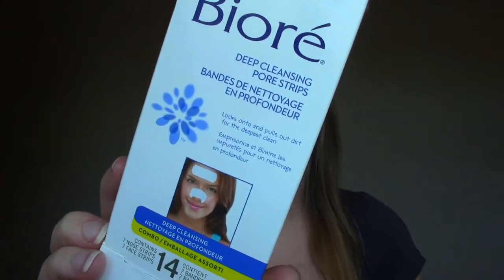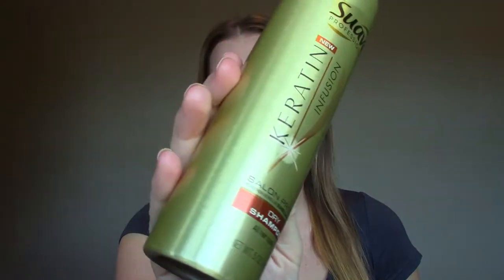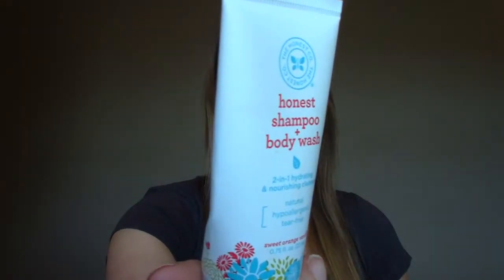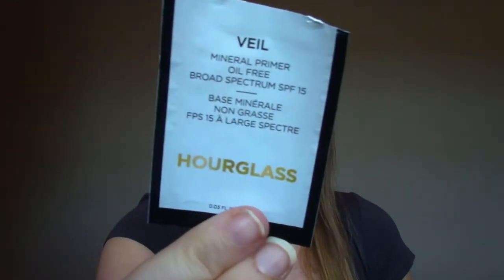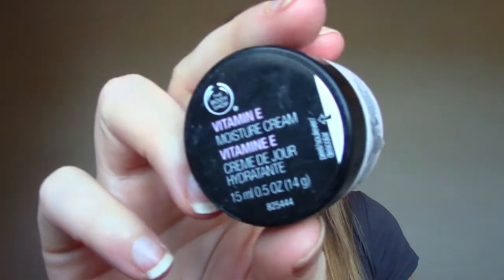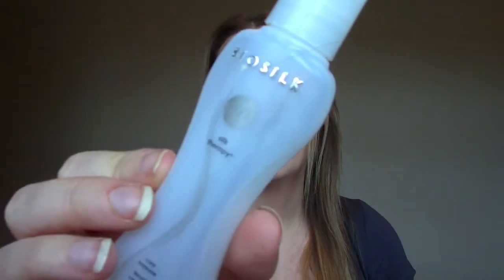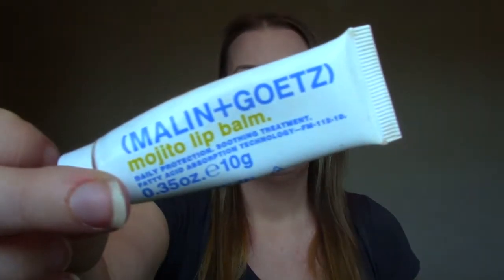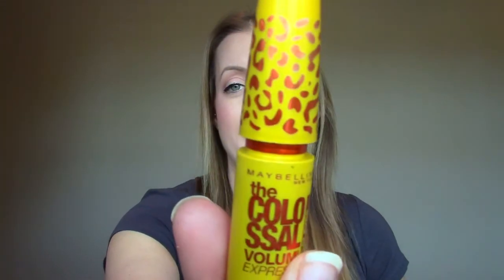Empties! - Products I've Used Up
Check out the products that I've used up in the past month. Hope you enjoy! :)